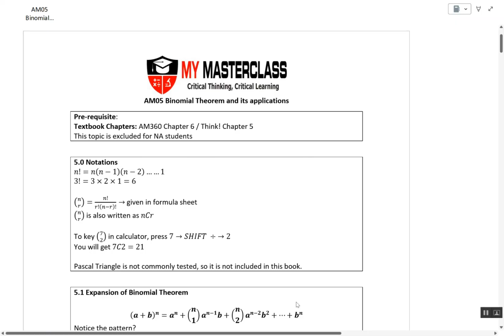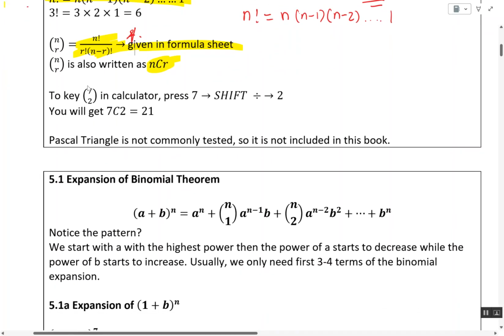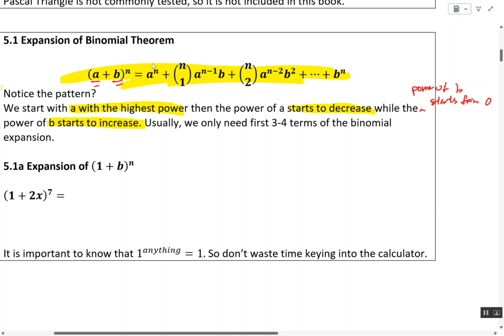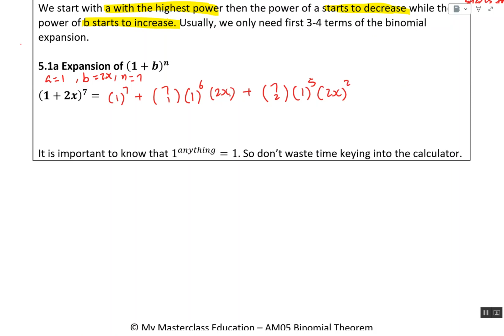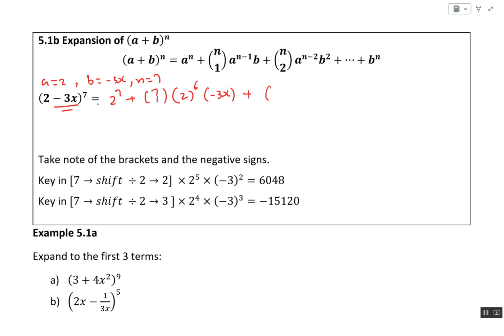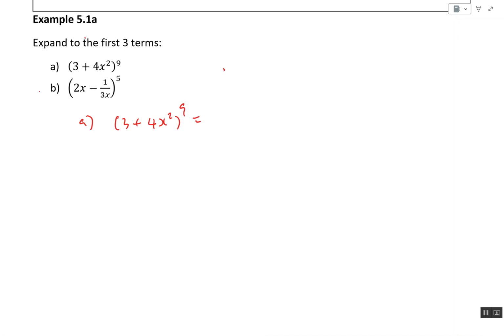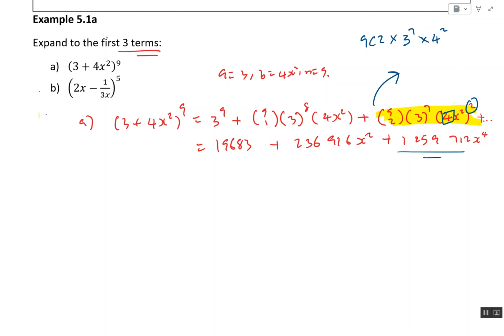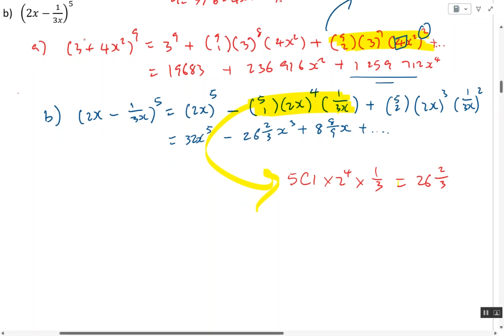Binomial Theorem in 45 minutes (Part 1): Using Binomial Expansion Amath